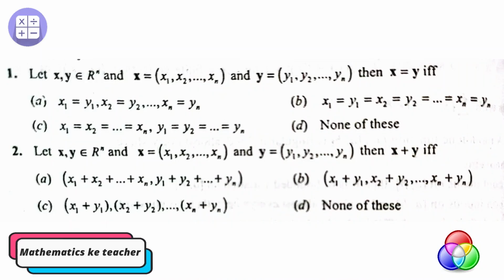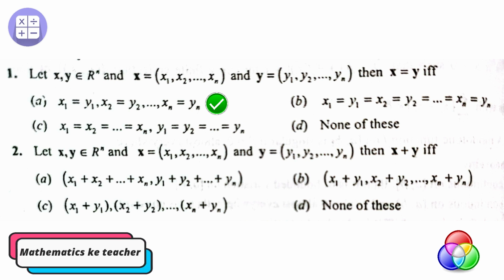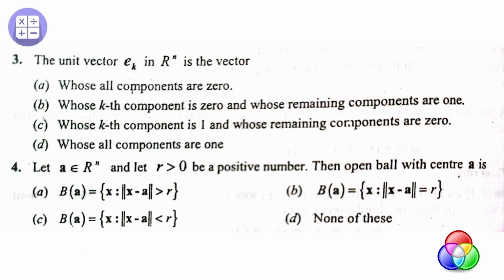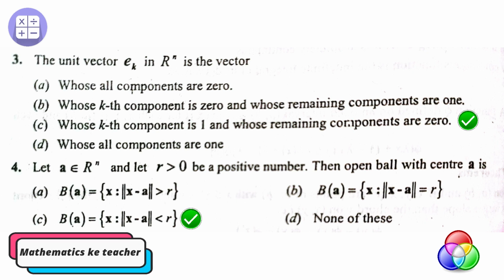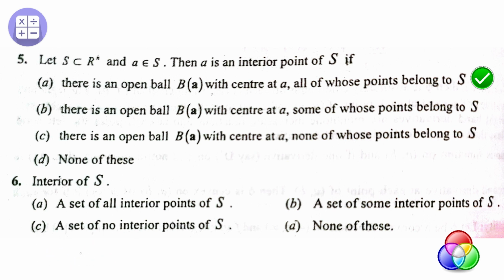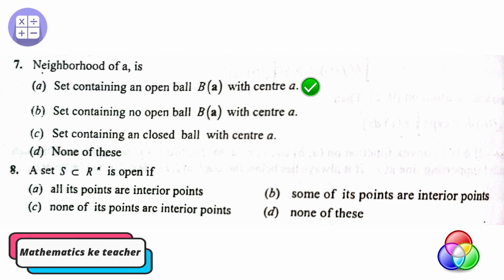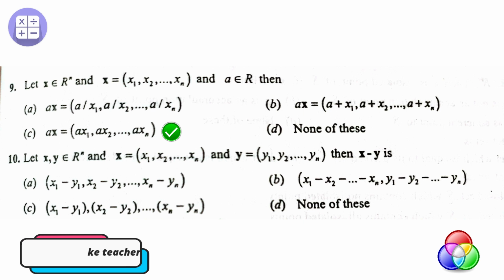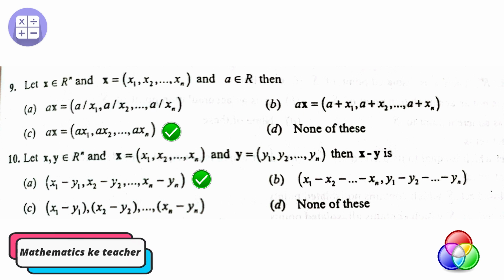PPSC Lecturer Mathematics Solved MCQs | Real Analysis mcqs part 10 | Euclidean Space Mcqs